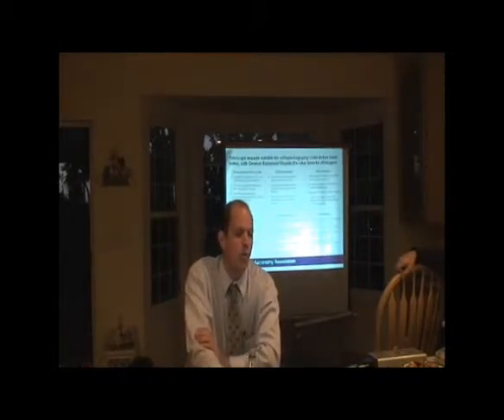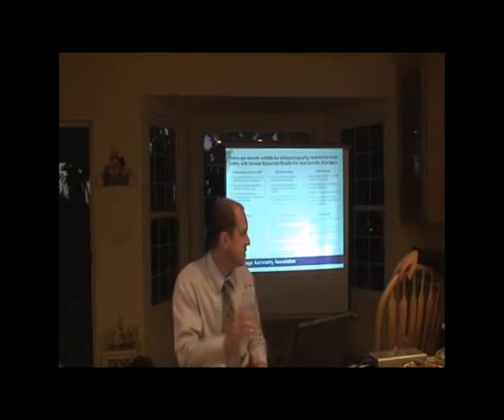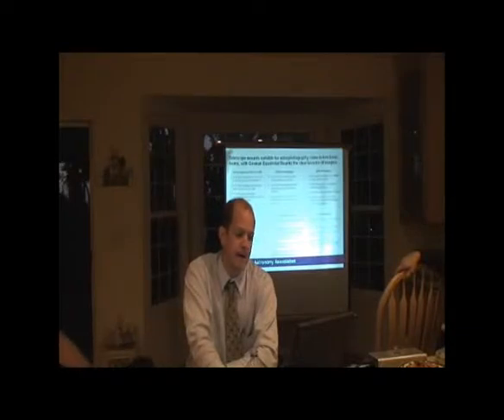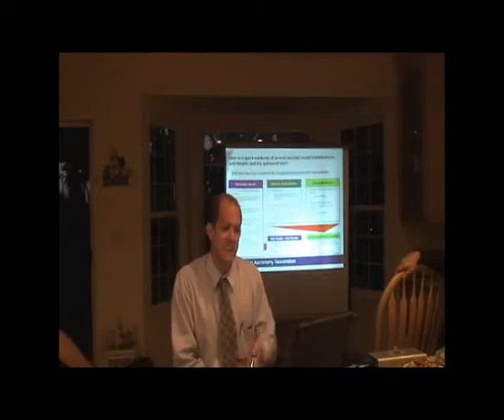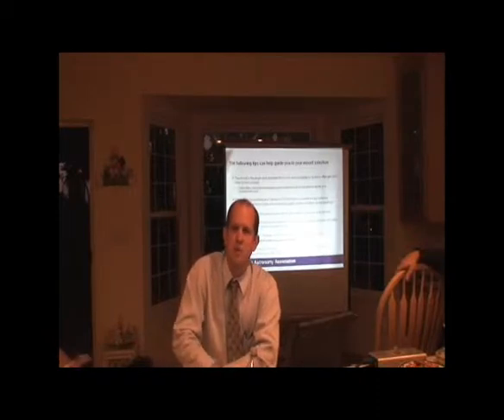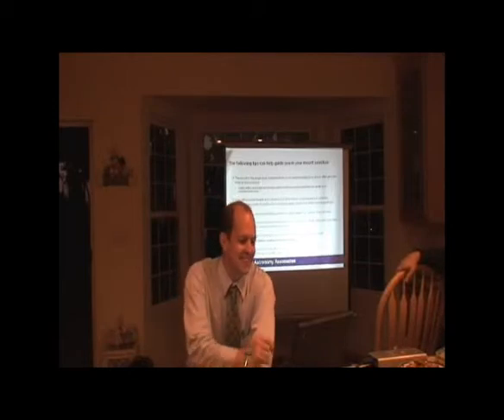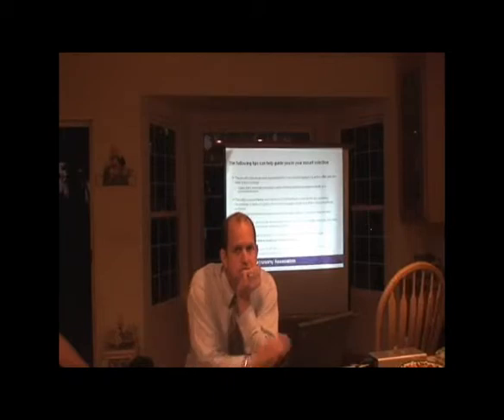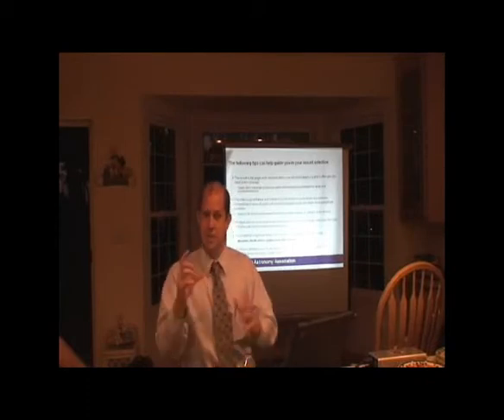Jeff Lunglhofer on Astro-Imaging, part 2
San Diego Astronomy Association's Astro-Imaging SIG Meeting 3/26/07, Jeff Lunglhofer talks about Imaging Equipment, Control Software and Image Processing. Part 2 of 10